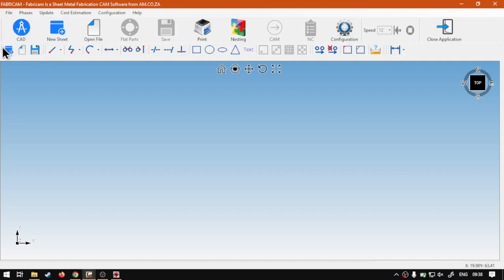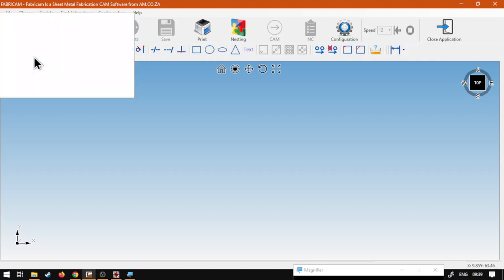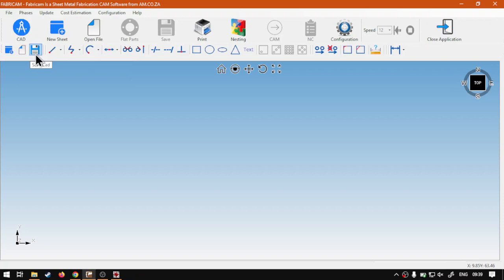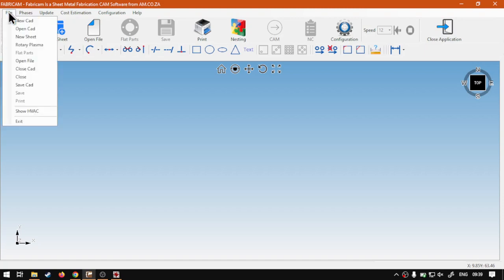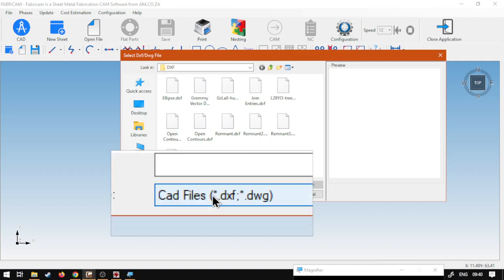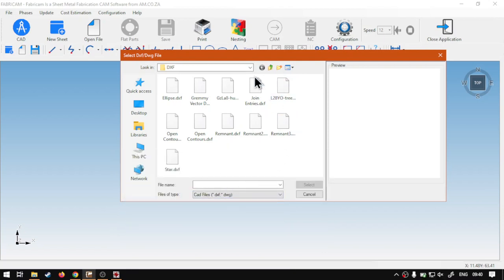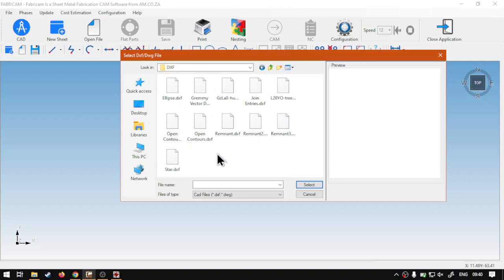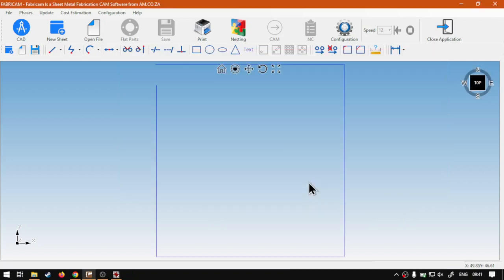FabriCAM Software Opening a File for the CAD Feature (Part 3) Step by Step Video Tutorial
It is great that the FabriCAM software allows you to Open DXF and DWG files in the CAD feature.

Being able to do this will allow for multiple directions, you are able to open a base as a starting point or resume an already made design.

This video is part of a Mini-Series. Next video covers CAD Basics – Save. Previous video covered CAD Basics – New.